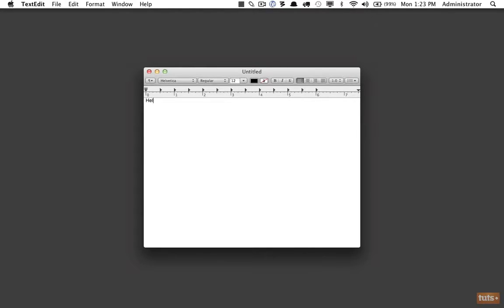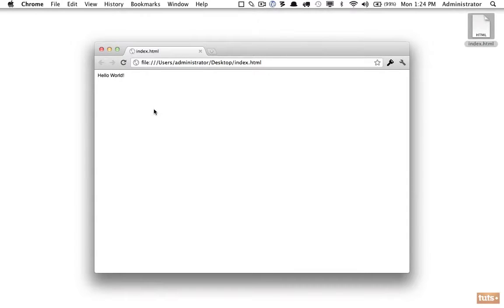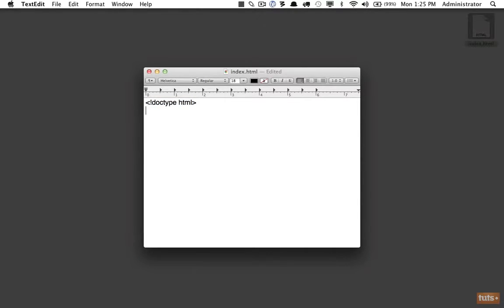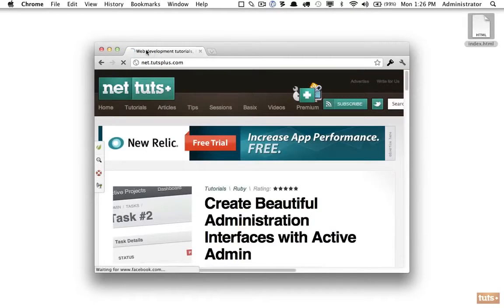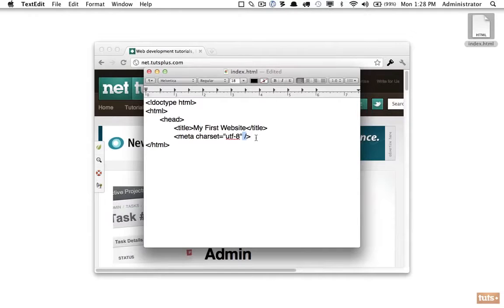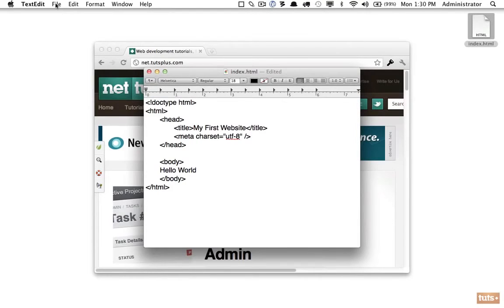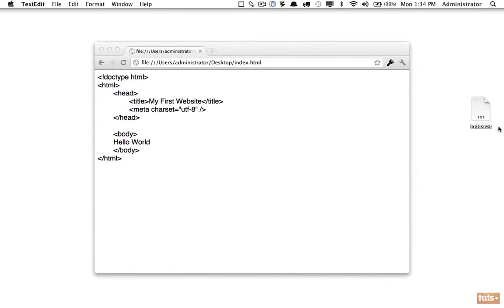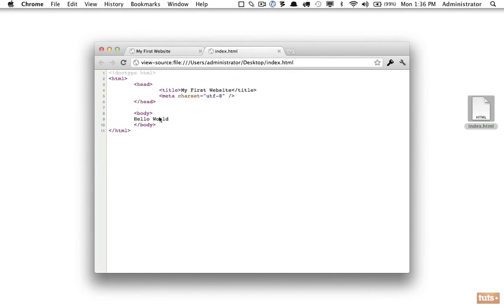Your First Webpage Learn ( HTML & CSS )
Your First Webpage Learn ( HTML & CSS ) knowledge Hub Terminal